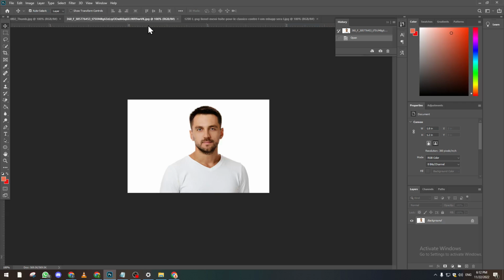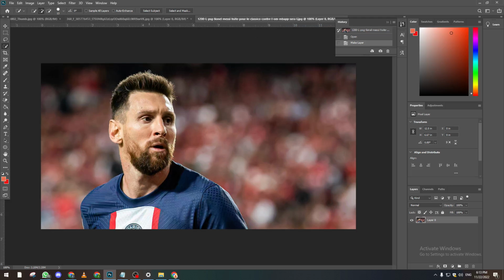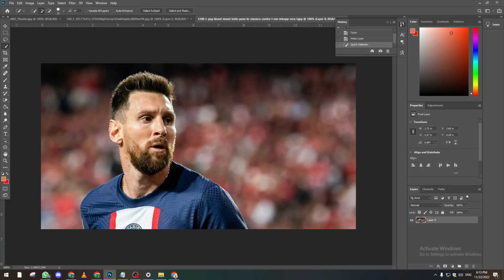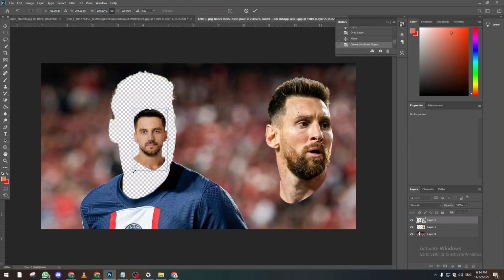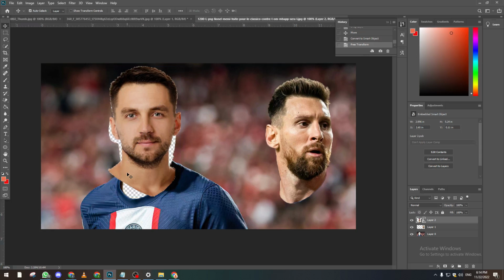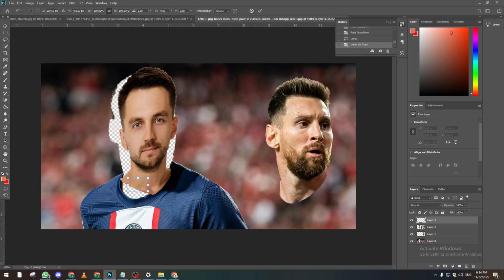How To Swap Faces In Adobe Photoshop Tutorial